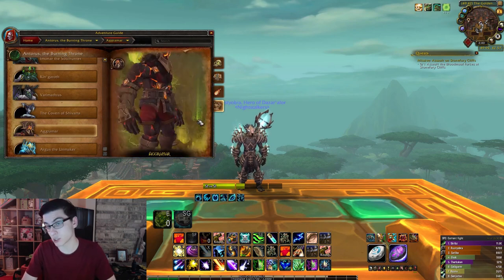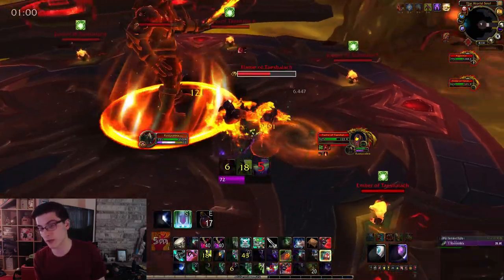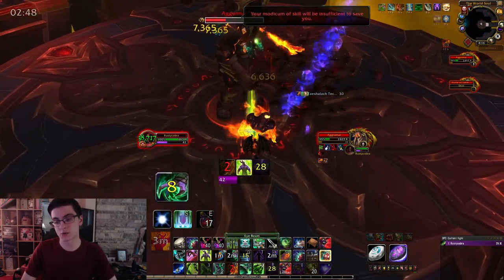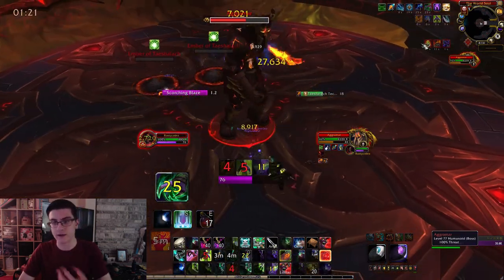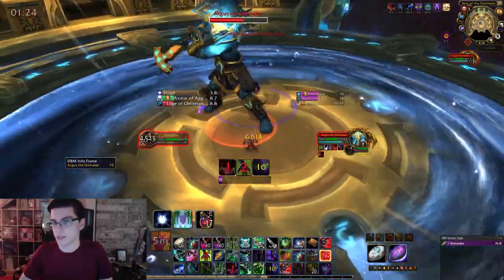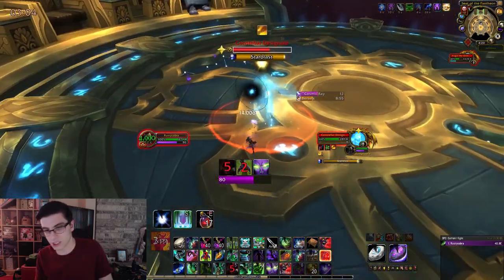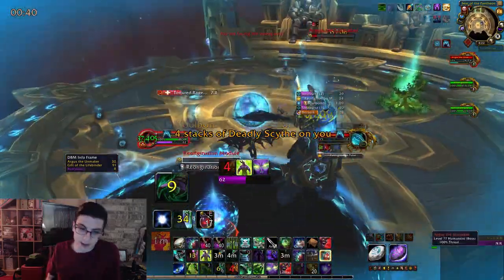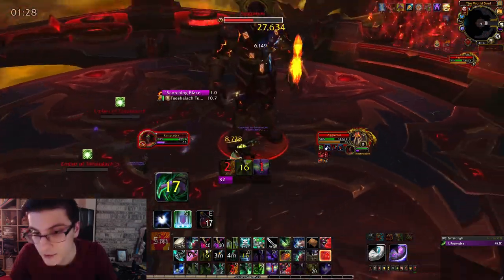How to Solo Heroic Aggramar and Argus. Awesome Transmog!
With the introduction of legacy loot for Legion raids I figured I would make a guide on how to solo Heroic Argus the Unmaker and Aggramar.  Aggramar drops the two handed sword Taeshalach and Argus drops the polearm the Scythe of the Unmaker which are both really awesome transmog weapons.  Only somewhat hard boss is Aggramar by the way!